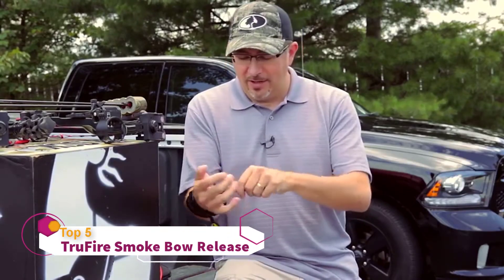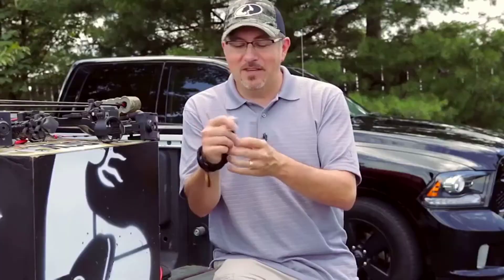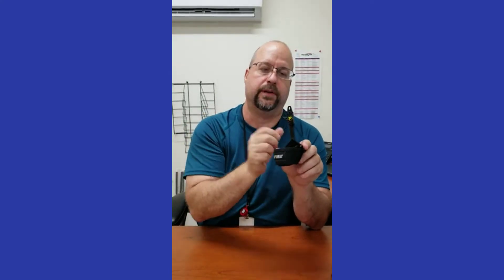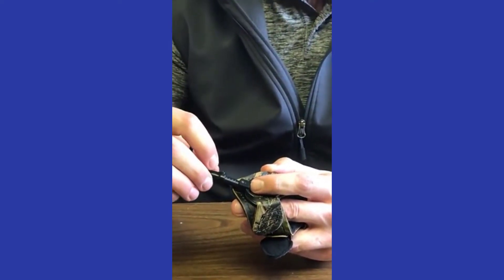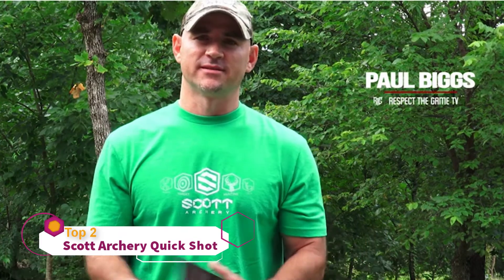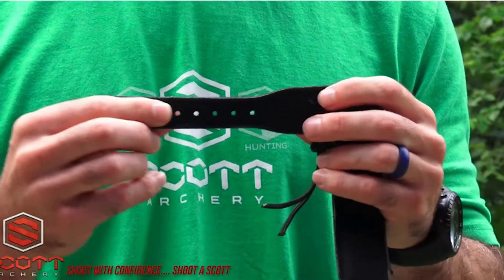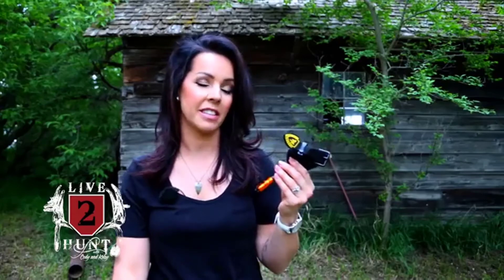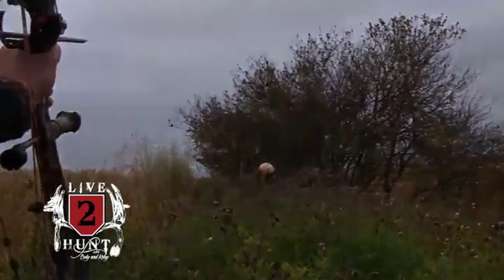Best Bow Release 2023 | Top 5 Bow Release for Hunting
Links to the top 5 Best Bow Release on the market in 2023. We made this list based on our experts opinion.

▶️ 5. TruFire Smoke Adjustable

▶️ 4. TruFire Patriot Archery

▶️ 3. TruFire Edge Buckle Foldback

▶️ 2. Scott Archery Quick Shot

▶️ 1. TruFire Spark Youth Buckle

Finding the Best Bow Release can take a lot of time. So, in this video, we will narrow down the top 5 new Bow Release on the market this year based on price, quality, performance and durability.

Here you can find the top Bow Release and we’ve checked their extra features. All you expect to do is watch the video and see which is the Best Bow Release.

Top 5 Best Compound Bows

      leave us a message (pickinside2020 at gmail dot com) so we can